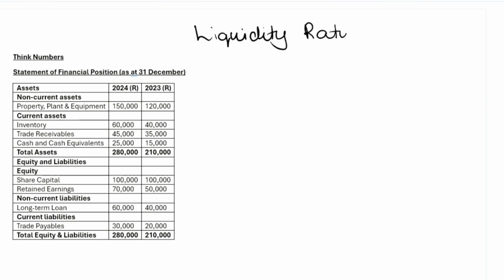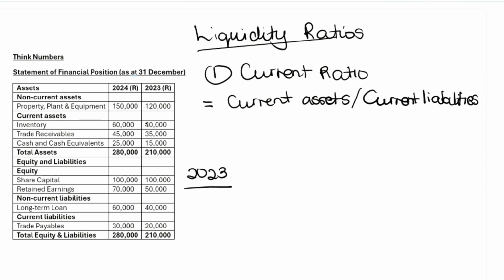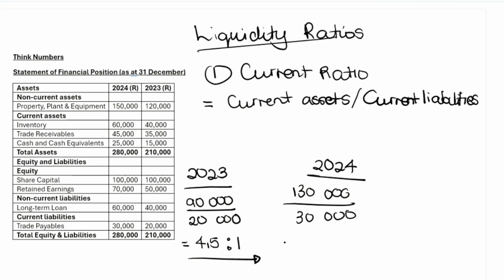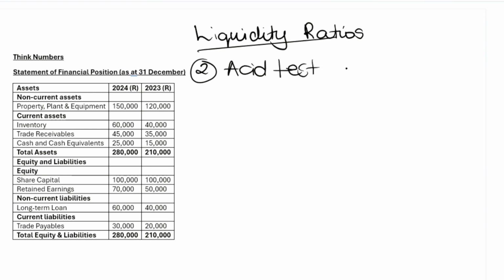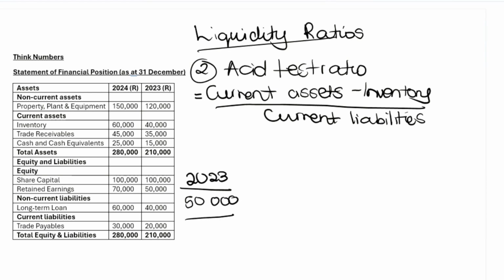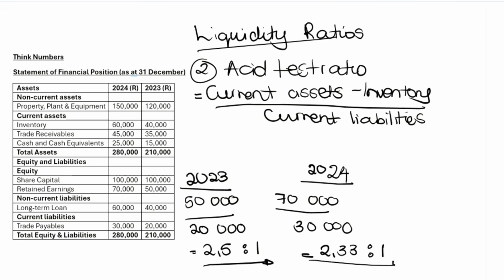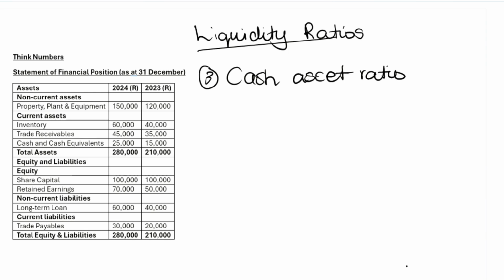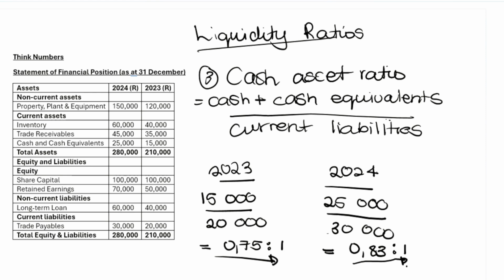Financial Statement Analysis: Liquidity Ratios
In this video we will be looking into the liquidity ratios.